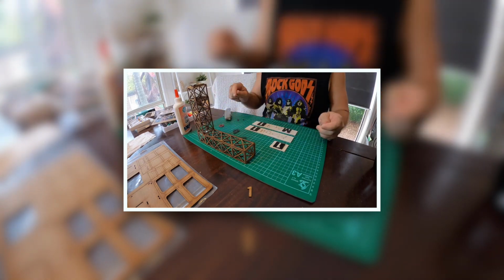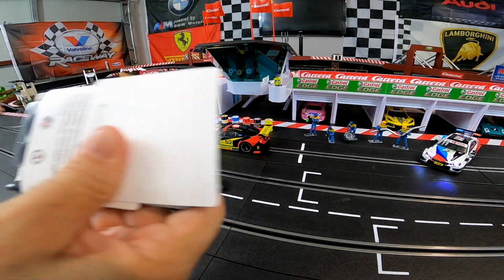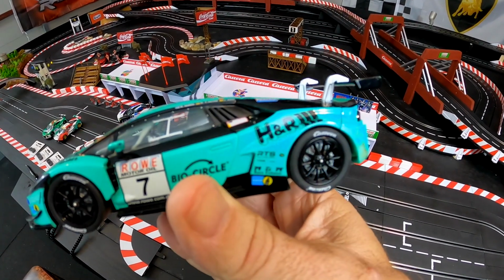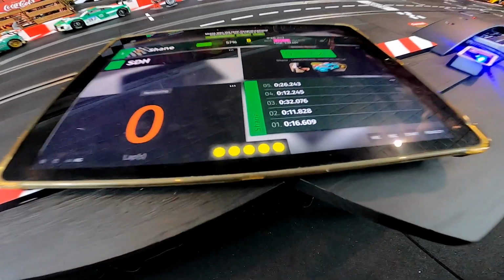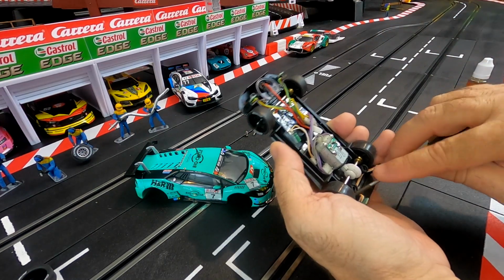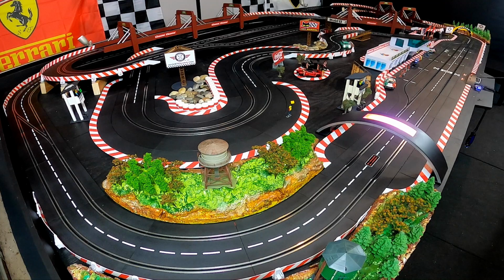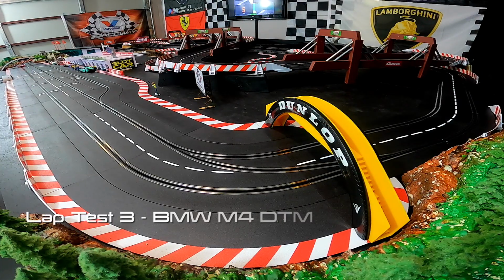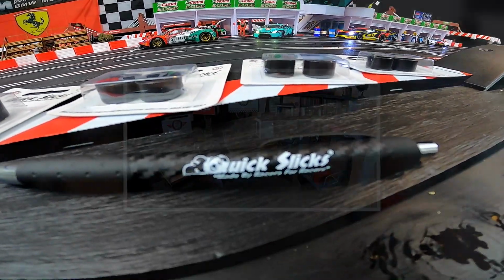Make your slot cars go faster with Quick Slicks - Hughes Garage SCA Ep 4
From 'woe' to WHOA!!! Go faster. Much faster!